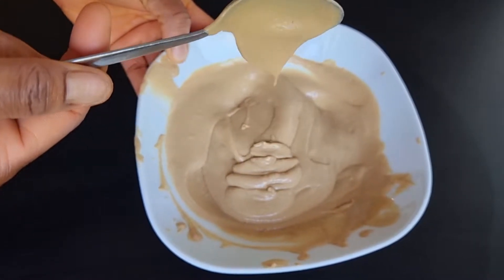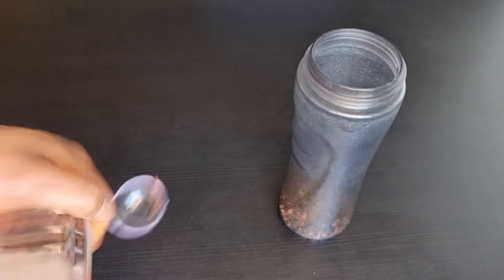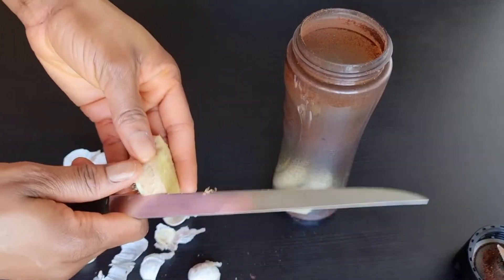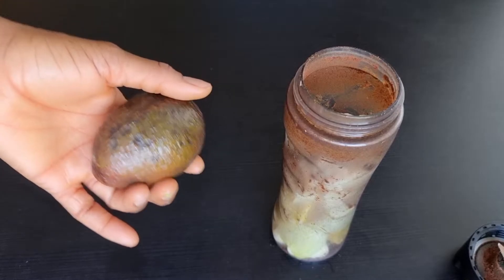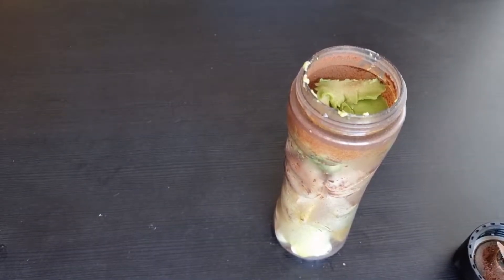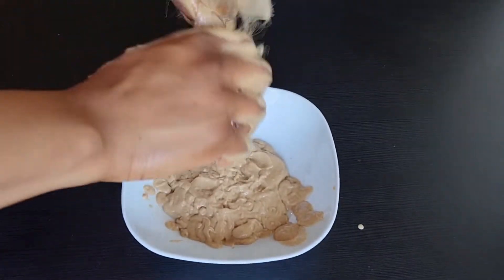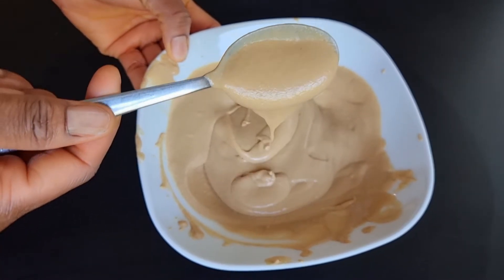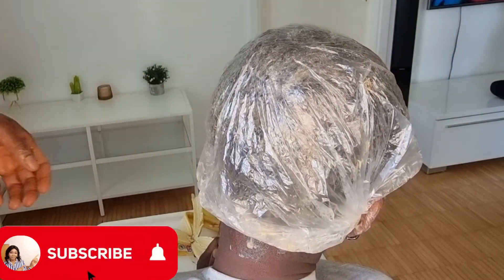USE CLOVES this way to grow your baldness and edges SUPER FAST...